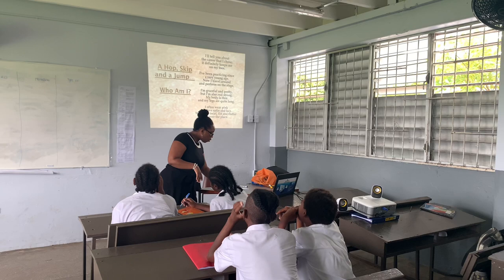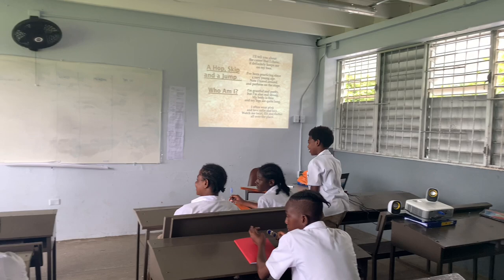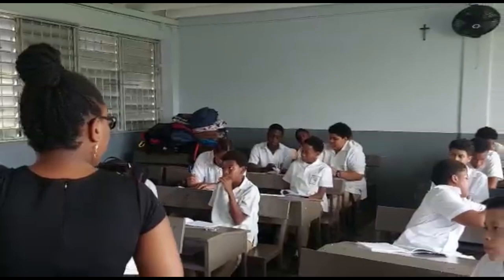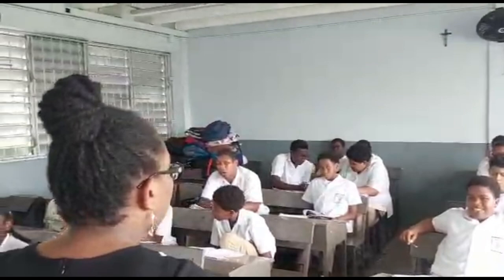Jael’s Itp2 Context Clues